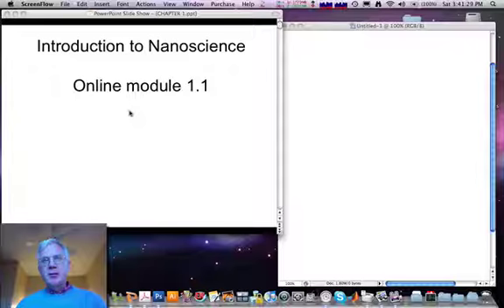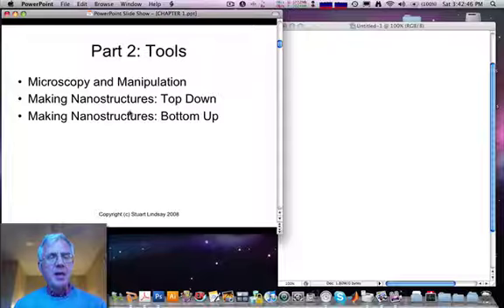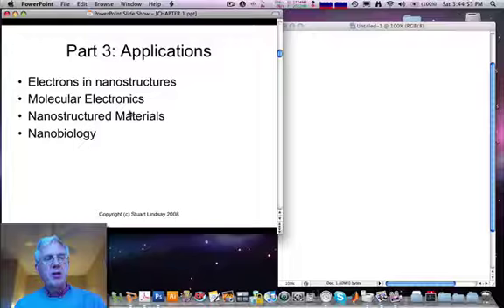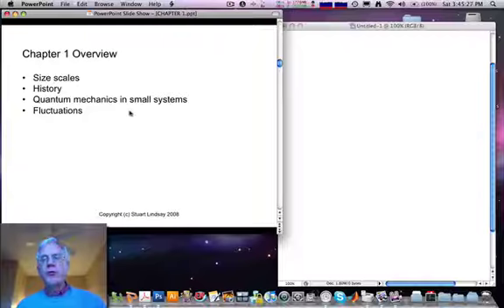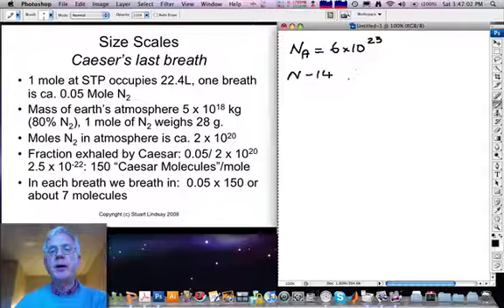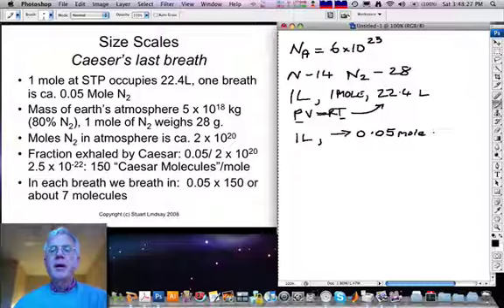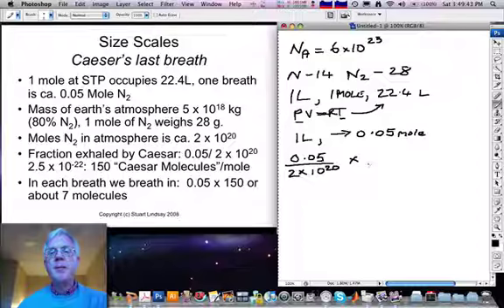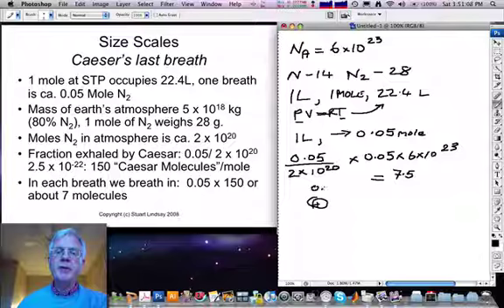NAN544_1_1.mov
Introduction to Nanoscience Lecture 1.1